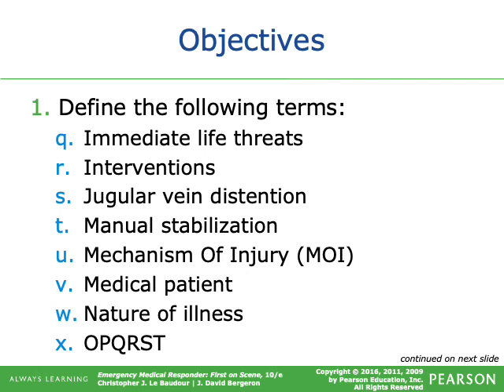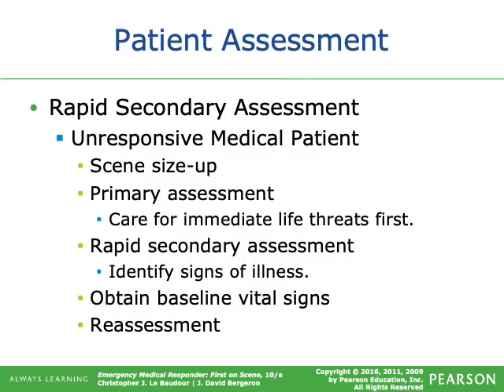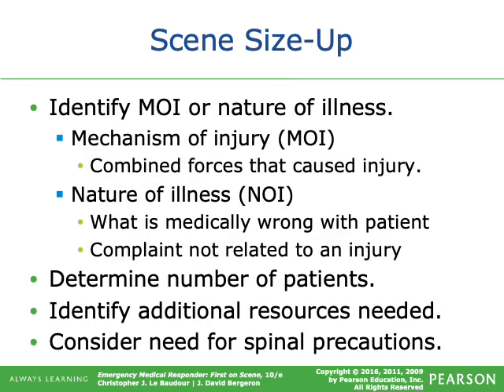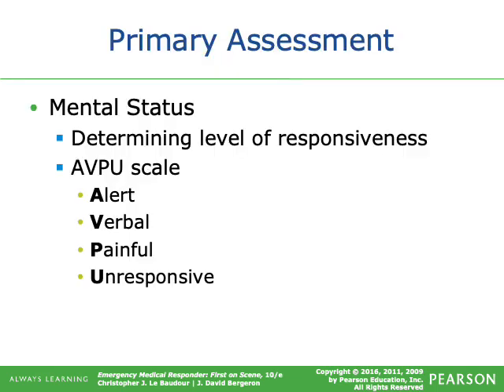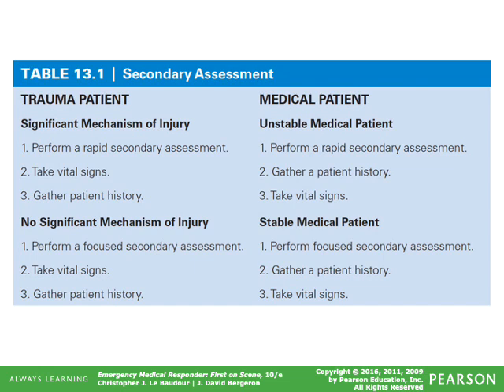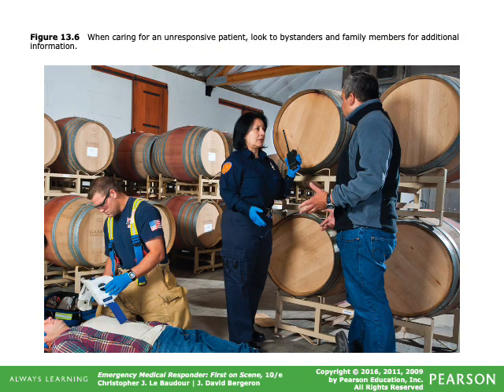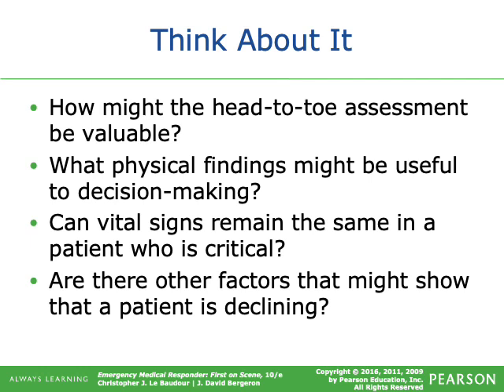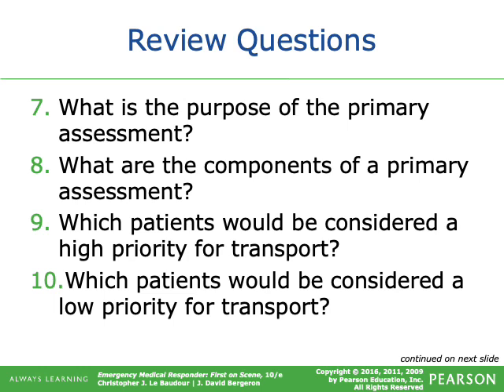Chapter 13 Patient Assessment